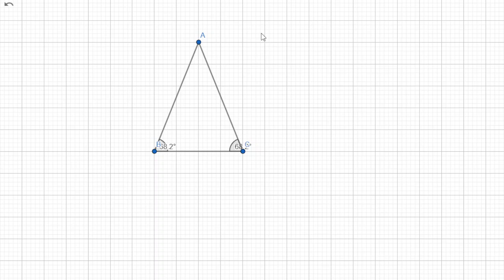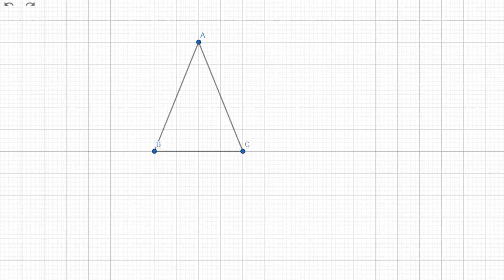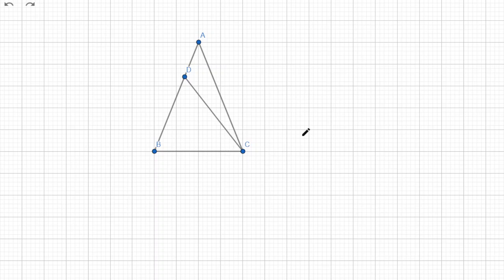Euclid I.6 (Euclid, Elements, Book I, Proposition 6)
If in a triangle two angles be equal to one another, the sides which subtend the equal angles will also be equal to one another.